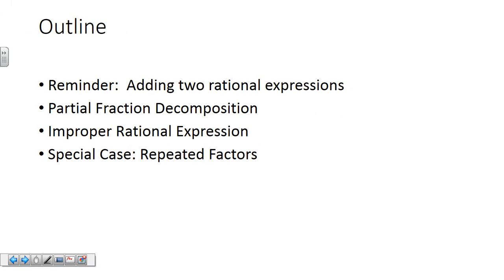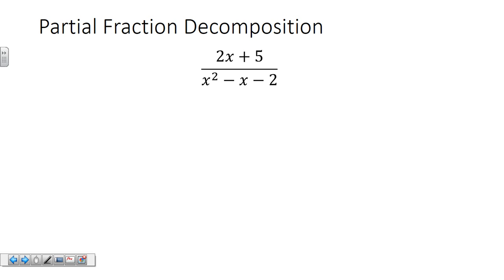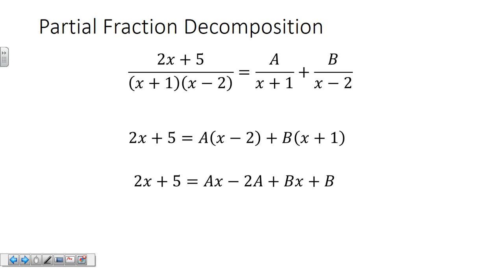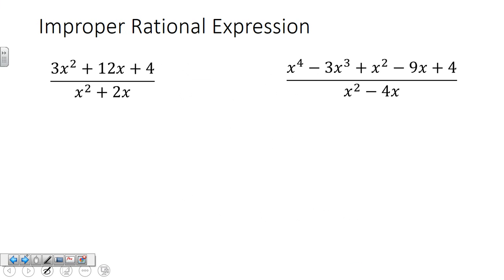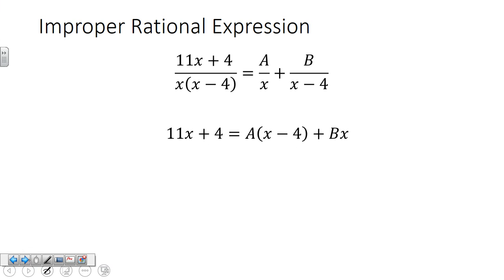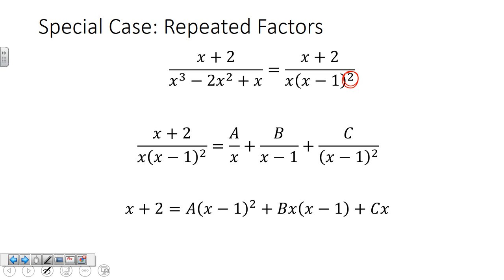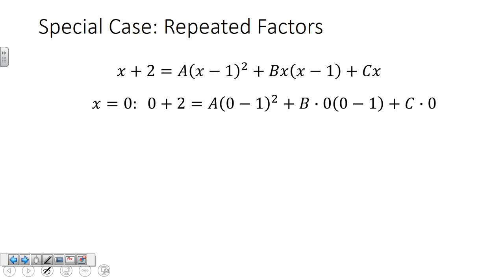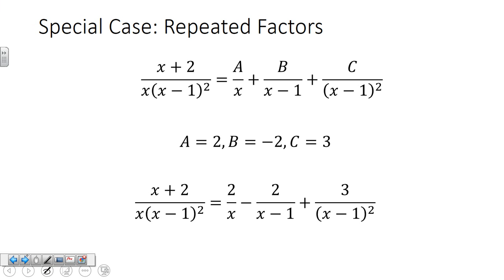Precalculus New Section 6 4 Partial Fractions